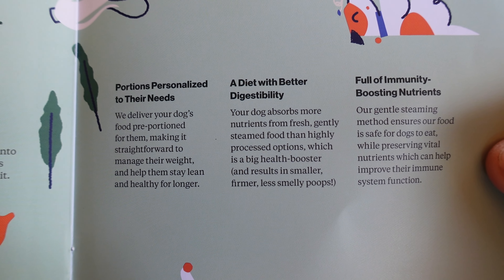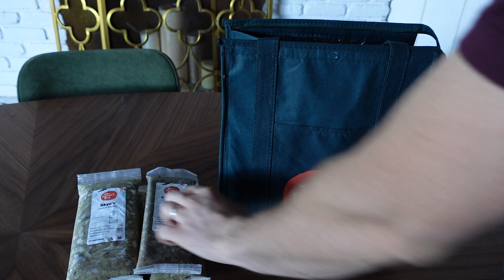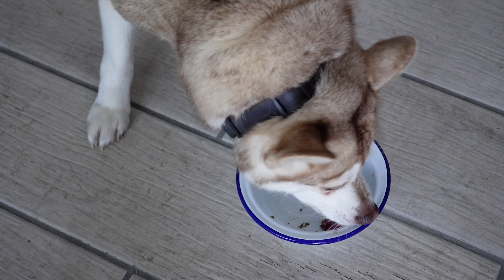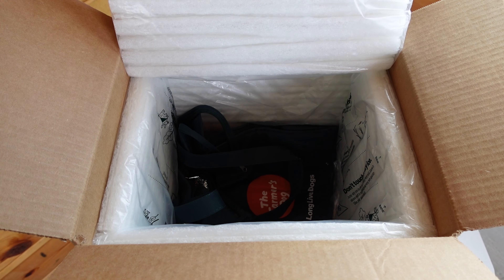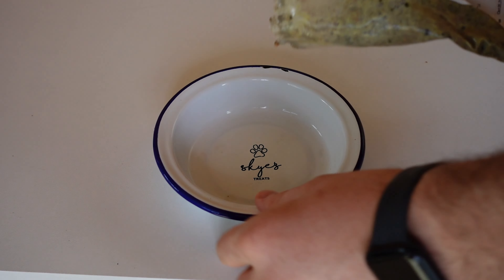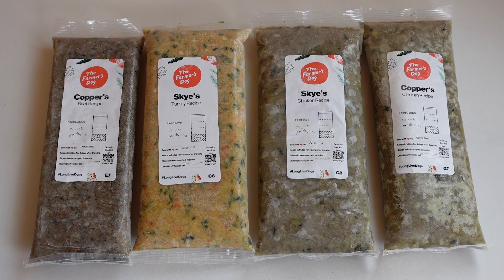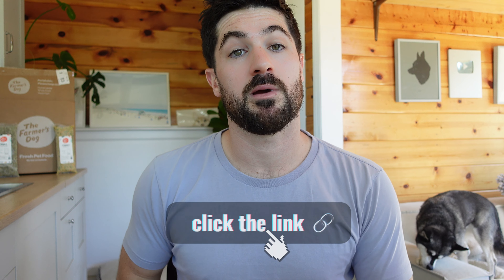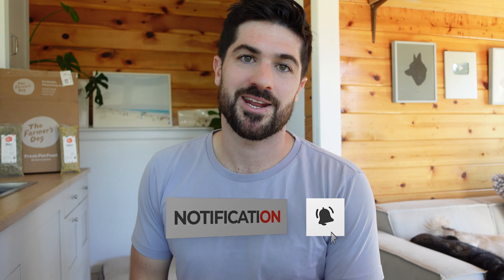The Farmer's Dog Pros & Cons (One Year Later)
I take a fresh look at The Farmer's Dog one year later after first reviewing their first dog food in 2023.

I've got some new insights based on my experience feeding their fresh dog food to Copper and Skye.

I still believe they're the best fresh dog food brand for my dogs in the US.